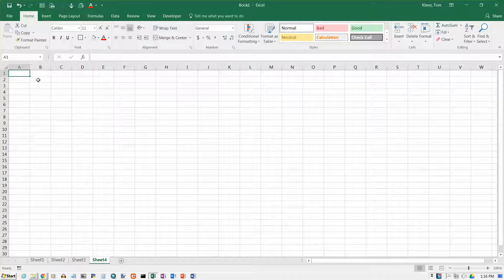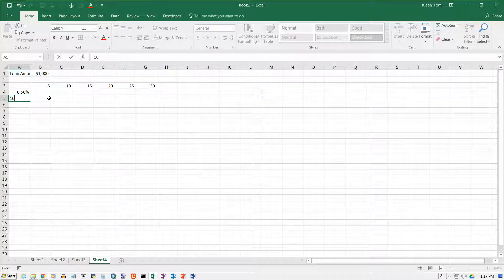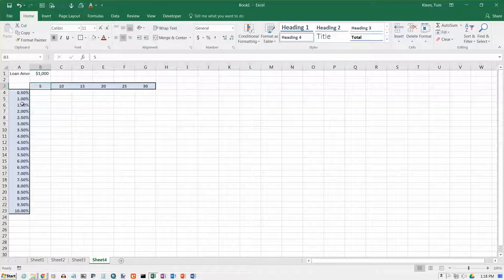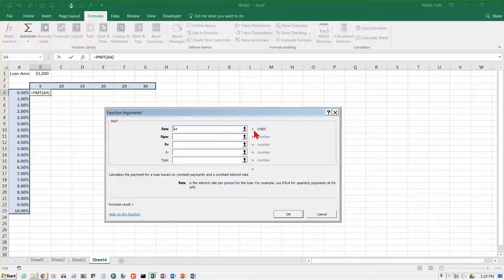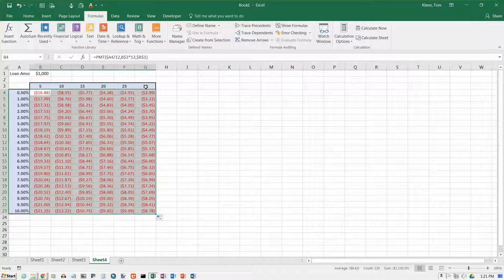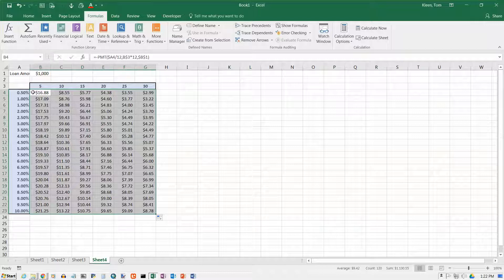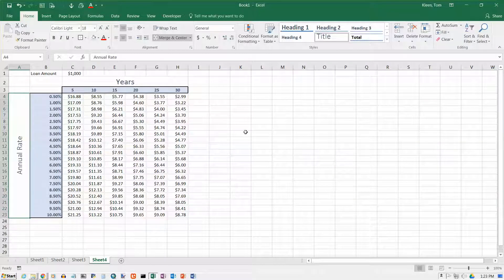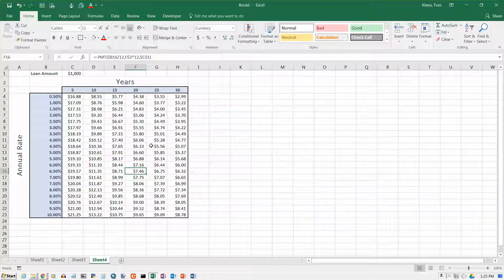Excel 2016 Formulas: Mixed and Absolute Cell References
How to create a loan payment table using mixed and absolute cell references.